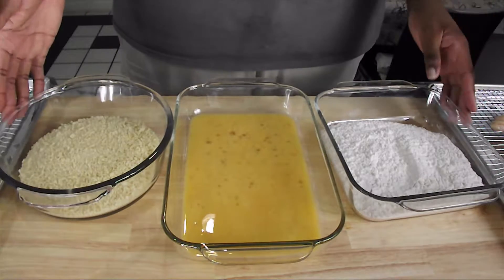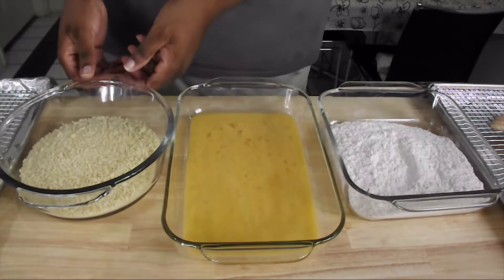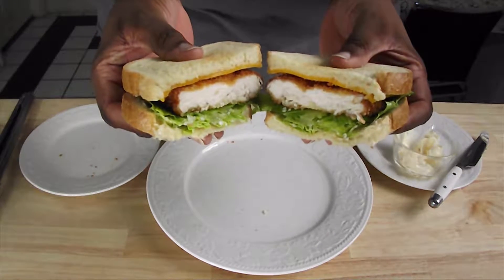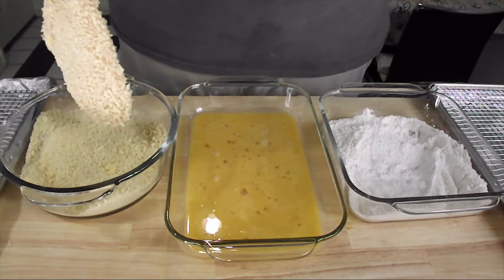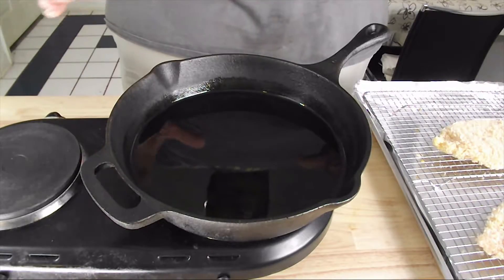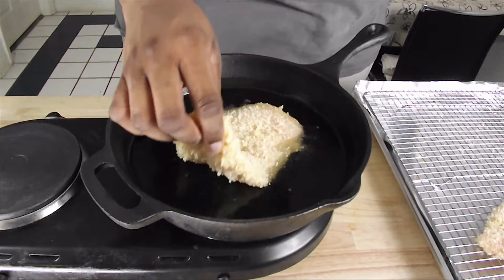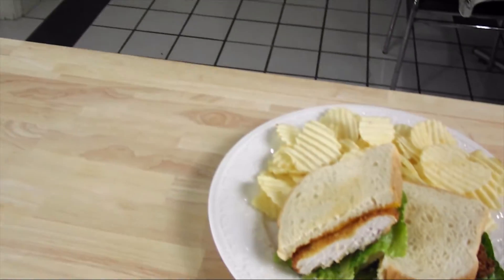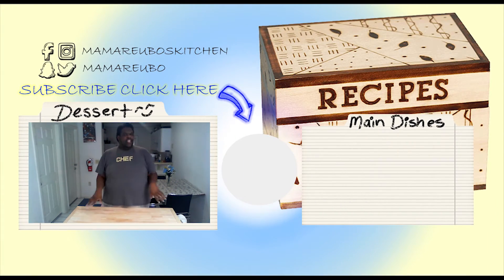Visual Guide to Chicken Breast: Pan Frying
This guide is about the frying pan’s name sake, Pan frying.

So come in, have a seat and take notes.
Welcome to Mama Reubo’s Kitchen

Sound Effect credits:
Check them out!!

Awesome Music used:
“Until We Meet Again” by Joe Bagale